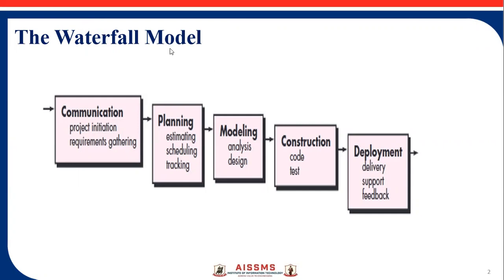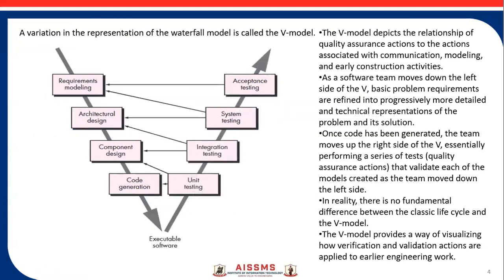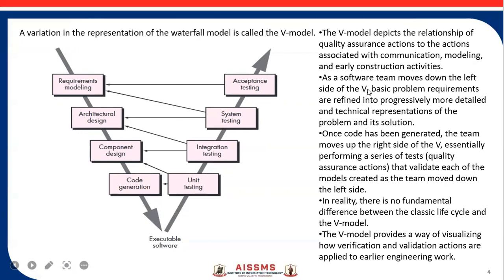Waterfall Model- by Mrs.Archana Burujwale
This video is about prescriptive model- Waterfall Model